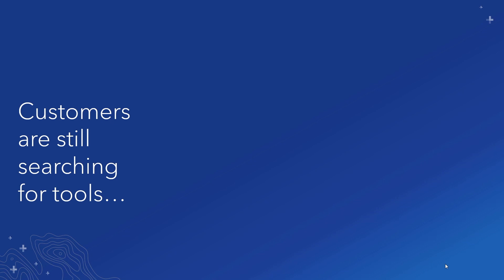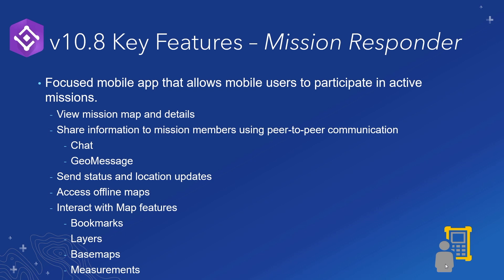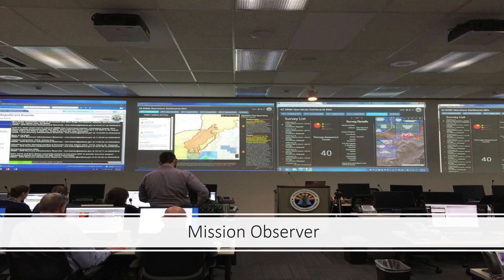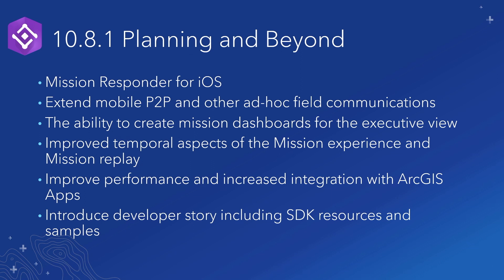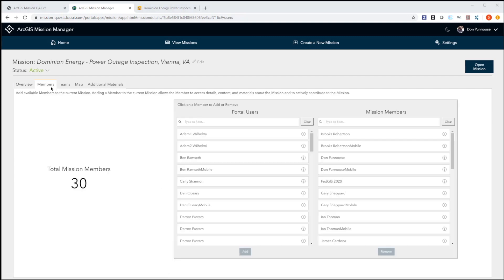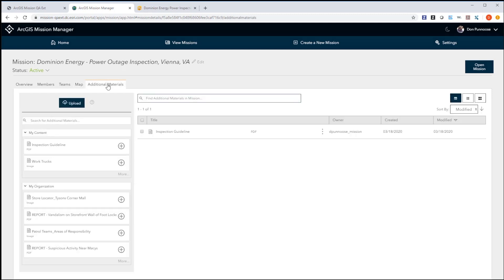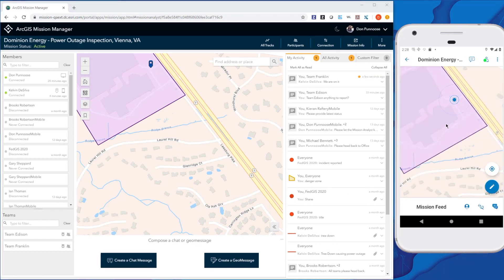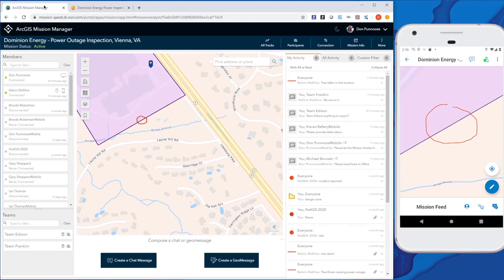Real-Time Geospatial Collaboration and Awareness for Web and Mobile Users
ArcGIS Mission equips teams with mission-focused, real-time situational awareness and collaboration tools for a comprehensive understanding of the operating environment. ArcGIS Mission provides the ability to designate maps and other materials for operations allowing analysts to focus on mission-related tasks such as mission creation, execution, and post-operation playback. With peer-to-peer communication, operators gain situational awareness even in austere environments, without distracting them from their job, all while commanders can monitor the mission in real-time.